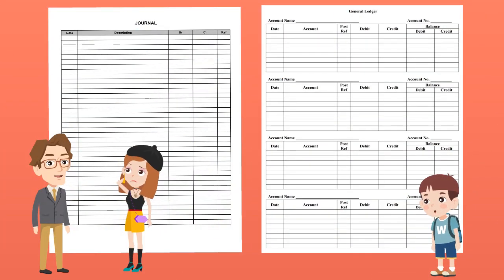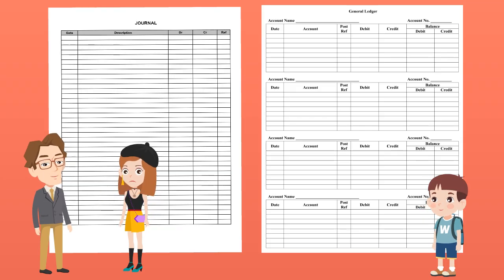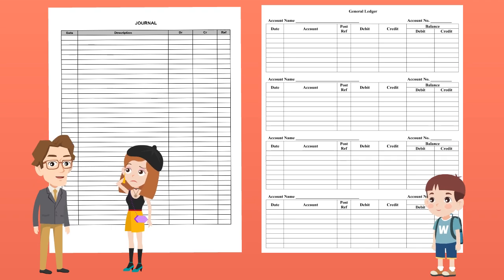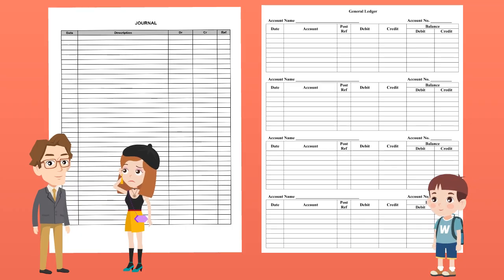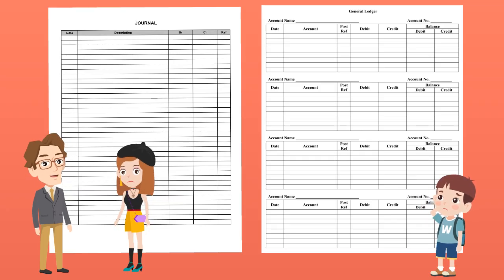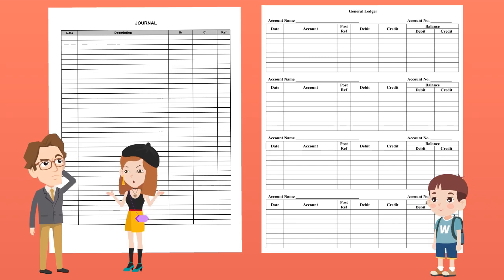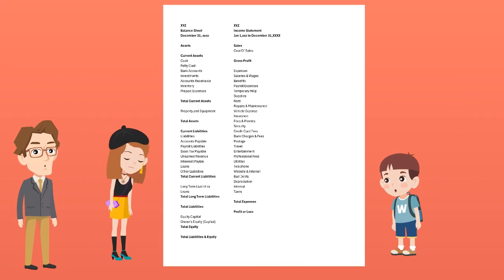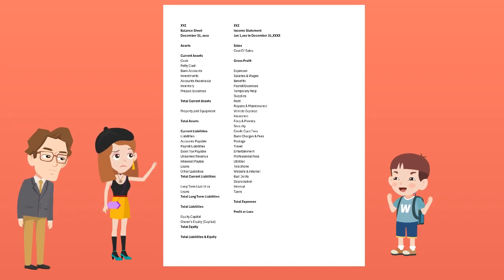Lemonade Stand Simulation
Learn the basics of bookkeeping with his bookkeeping simulation.